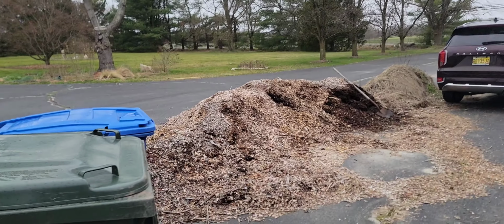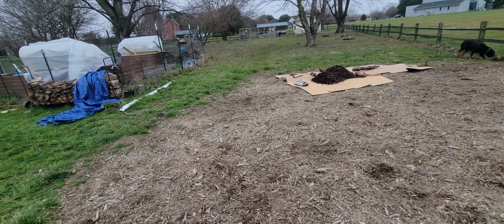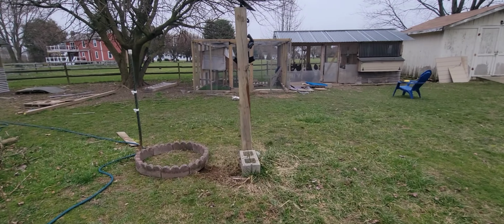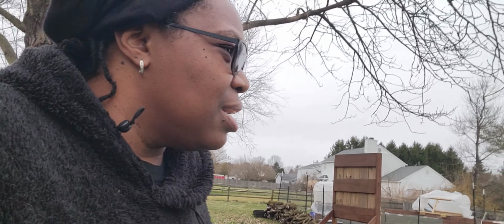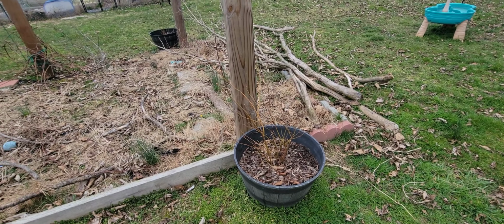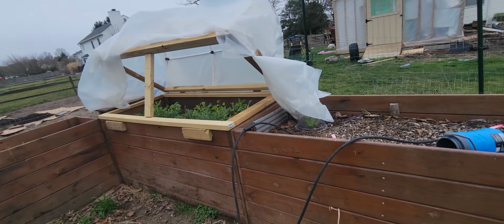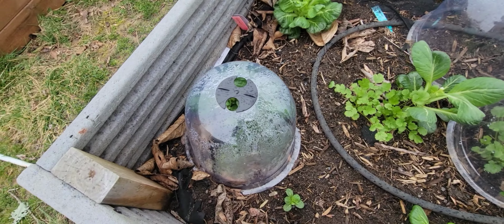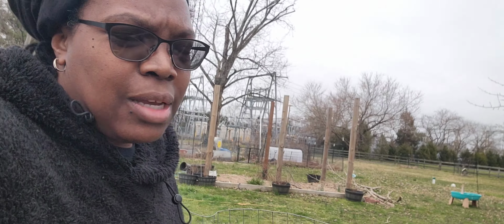Blueberries..... and other happenings!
Blueberries, raspberries all berries! I love growing them, eating them, cooking with them. you name it!

SEE BELOW THINGS WE USE

PLUS GET DISCOUNTS

**GRUB TERRA $10 off**

My chickens LOVE this healthy and natural treat. I also use the bag sound to call them if I need them to return to the coop fast.

**COOPWORX Feed Silo & Waterer**

Great way to feed your flock long term and less waste. The 8 gallon water system has an attachment you can purchase that allows you to fill it with your hose! The feeder comes in a 40 lb and 80 lb size. The tube design on the inside only allows for just enough flow. so no mess! Be careful if you have roosters or hens with large coins and waddles, it may be difficult for them to get their heads into the feeding tube. The company is working on a change.

My code: SC5

**PLANTER APP**

How I design my gardens & keep track of what I planted?

To see how I use the Planter app to set up my gardens in winter watch this video.

**CHICKEN RUN AUTOMATIC DOOR**